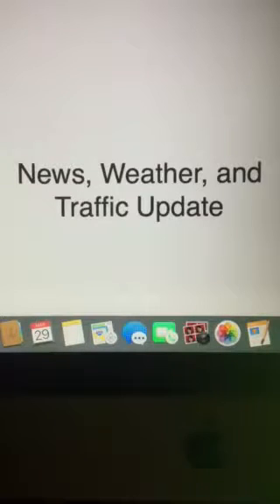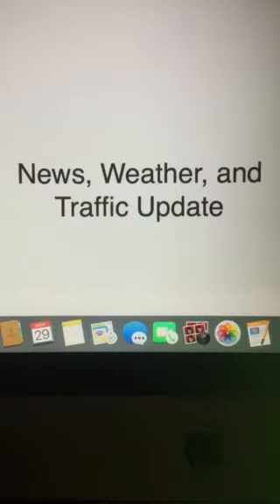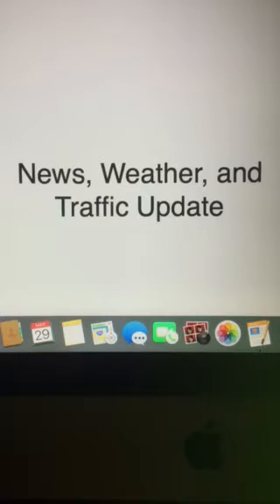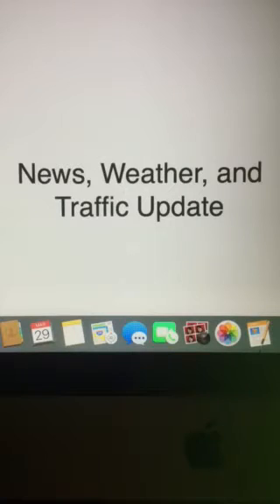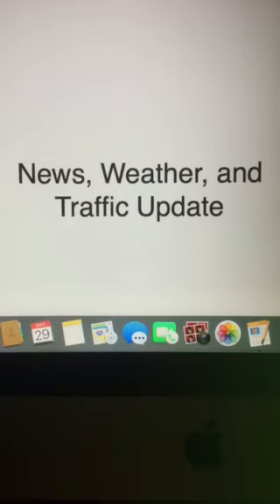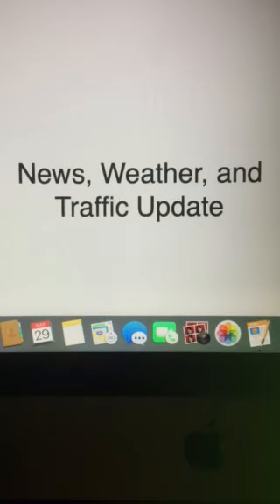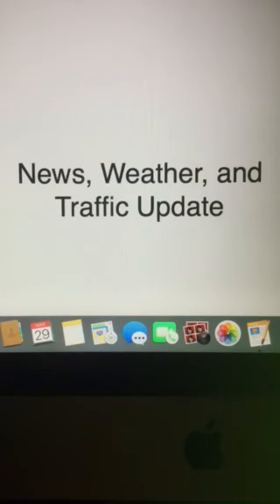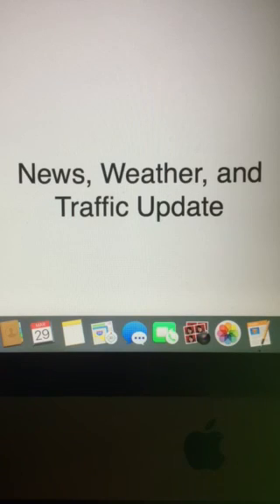News , Weather , and Traffic Update